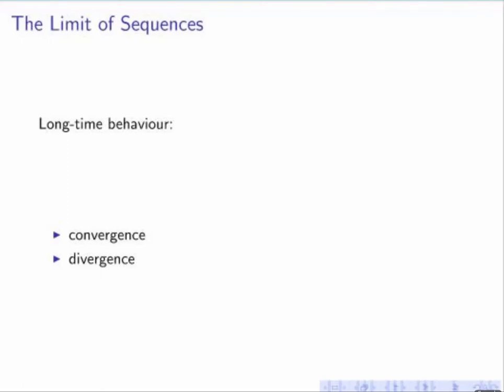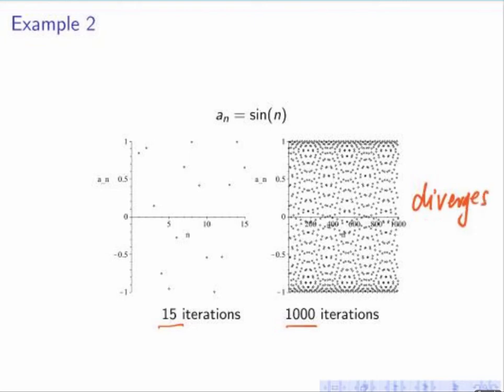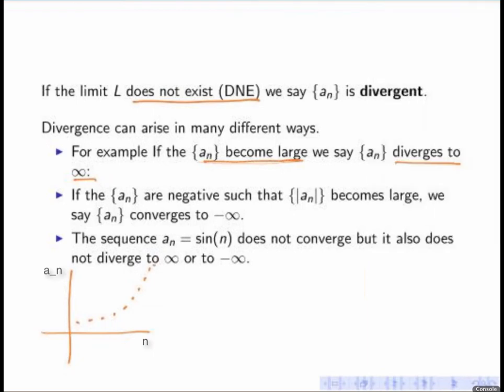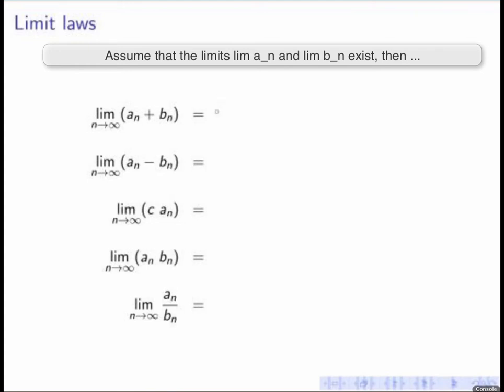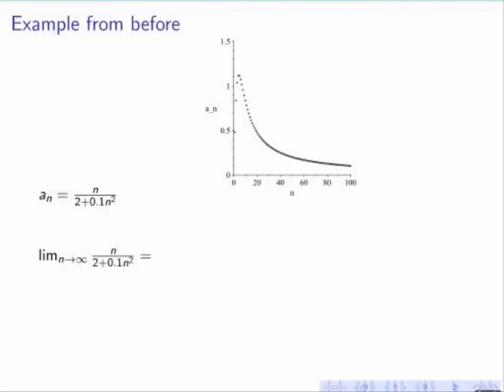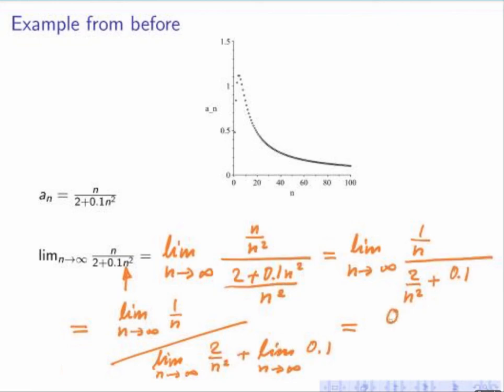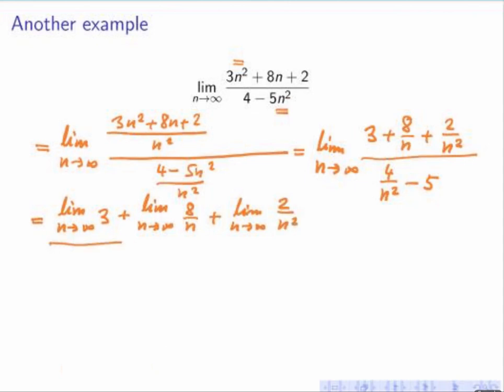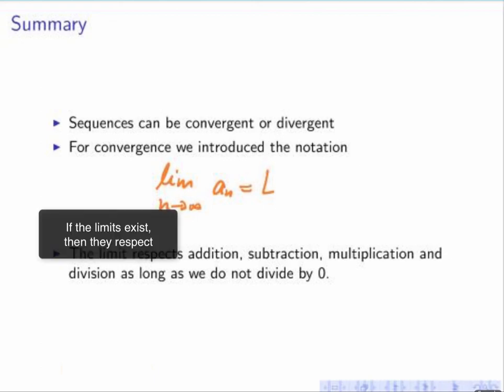2 E4 Limits